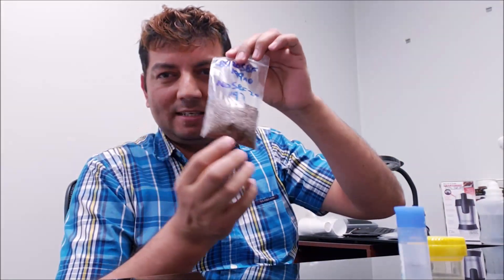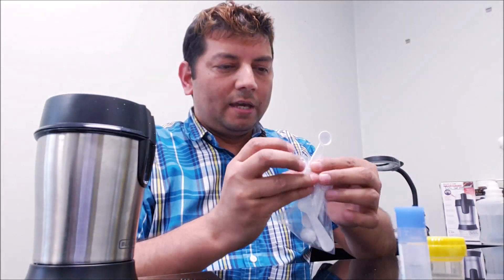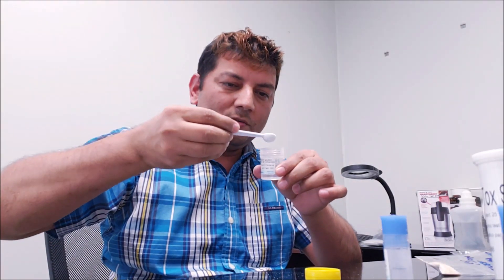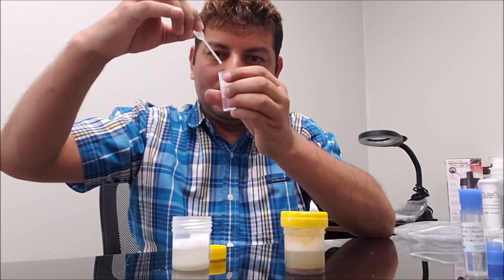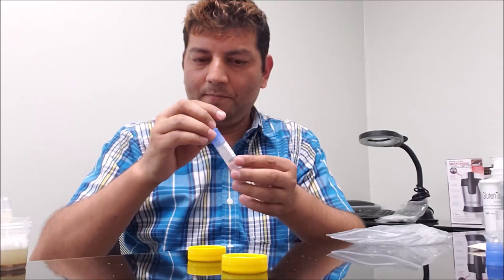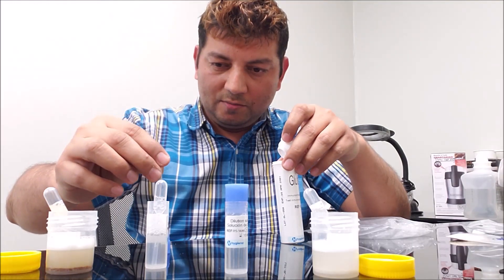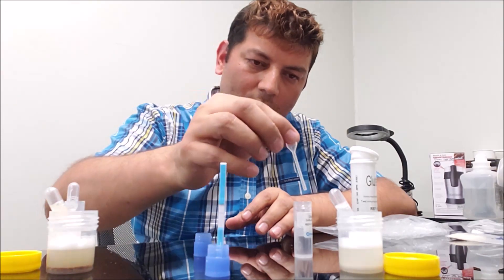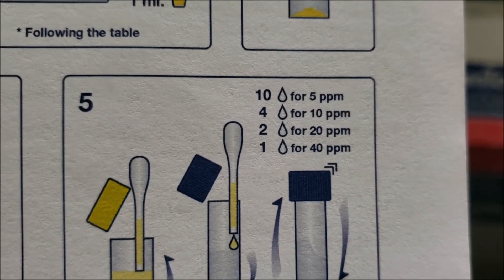Gluten Test at home with Testing Strips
Simple Gluten Test